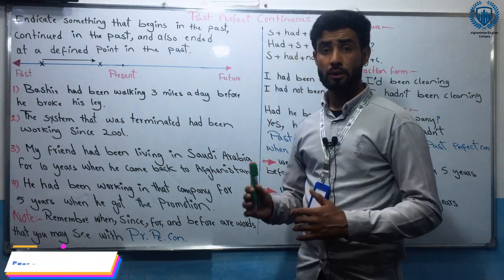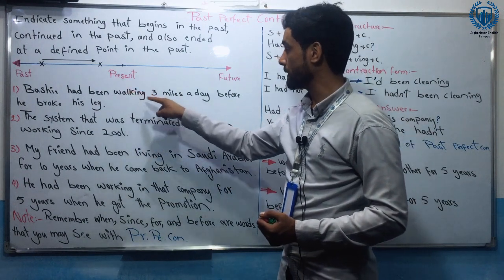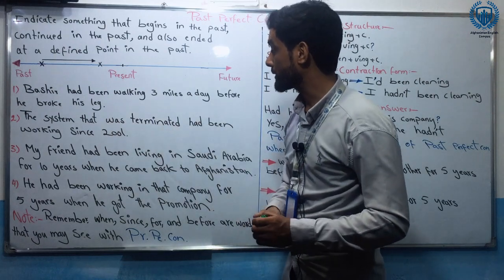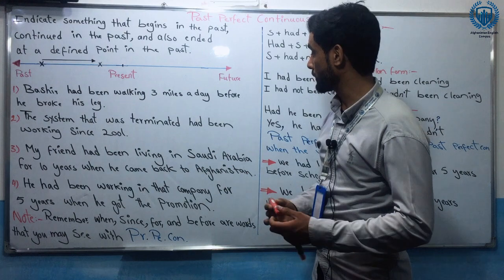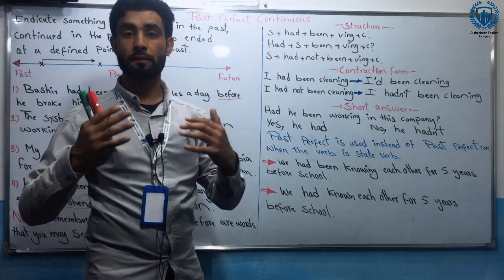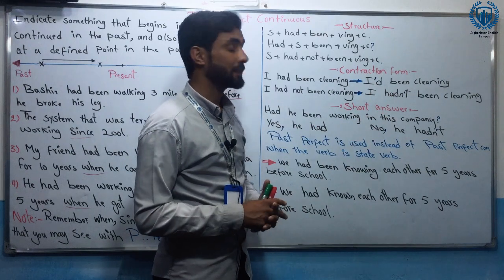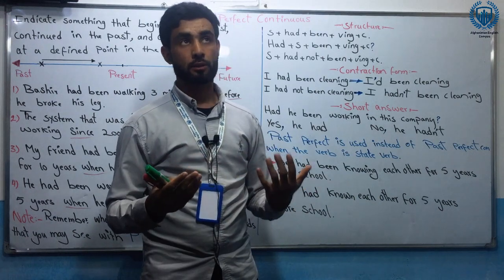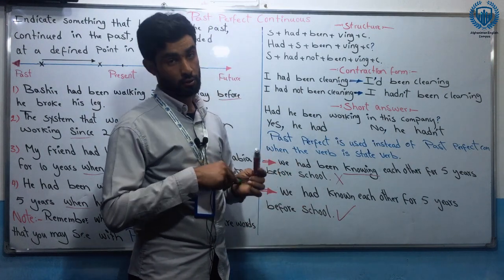Past Perfect Continuous Tense|Edriss Qaderi| English Grammar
The past perfect continuous (also called past perfect progressive) is a verb tense which is used to show that an action started in the past and continued up to another point in the past. Watch this video for detailed descriptions, examples, and present perfect continuous exercises.